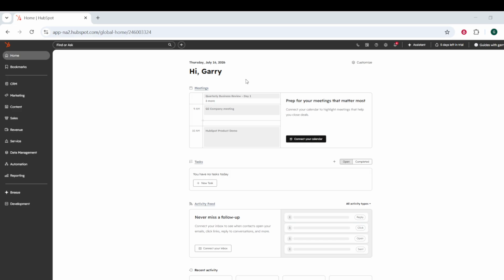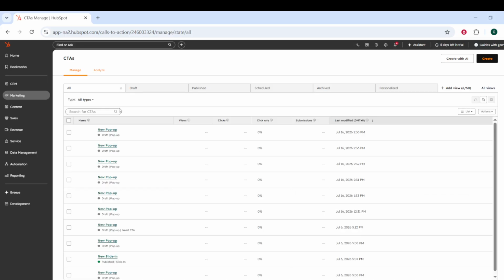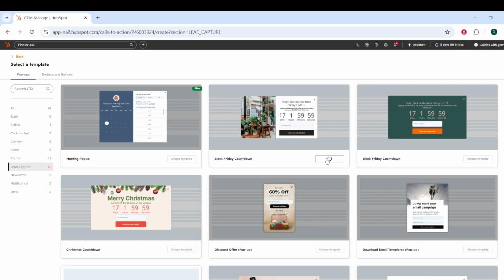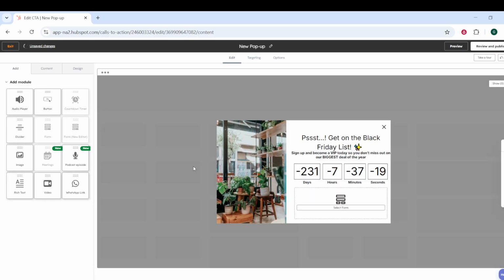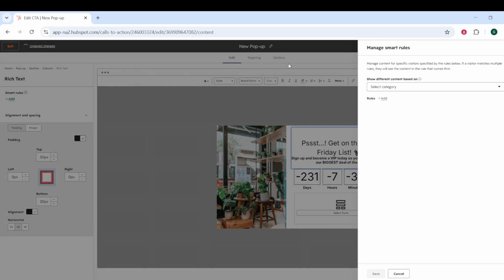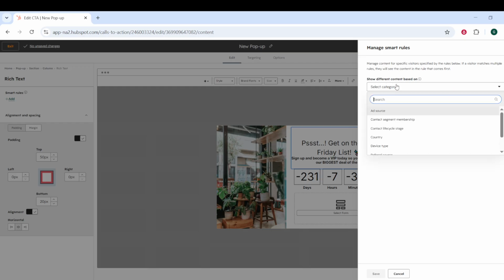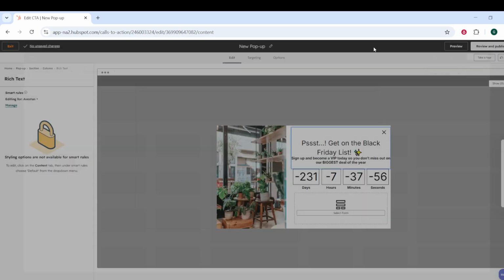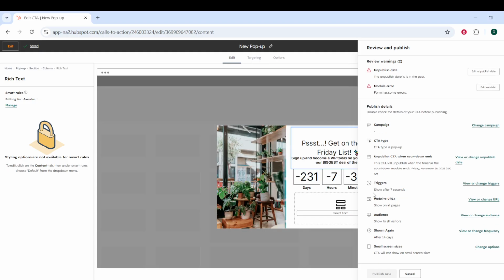How to Create Smart Ctas in Hubspot [2026 Tutorial]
Learn how to create smart ctas in HubSpot and boost conversions with better targeting. In this tutorial, you’ll see the steps inside HubSpot for building, customizing, and testing smart CTAs that respond to contacts. If you search for smart CTA HubSpot, HubSpot CTA examples, or personalized CTAs, this guide will help.